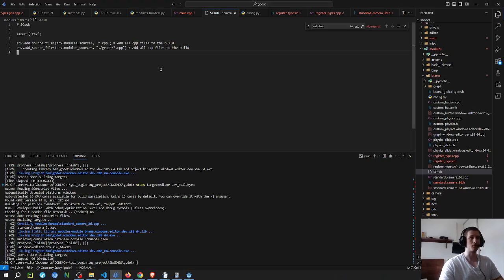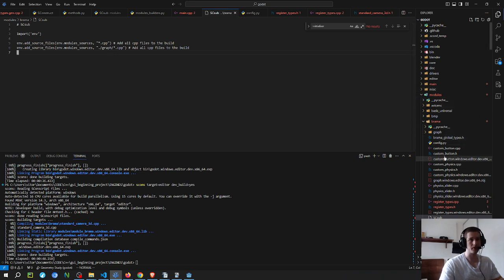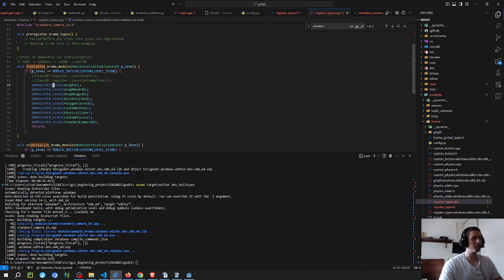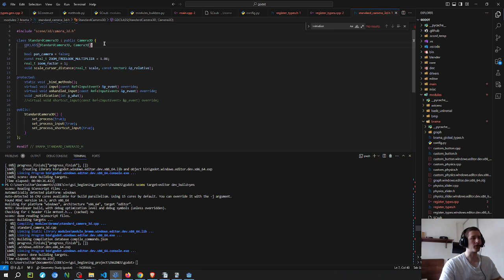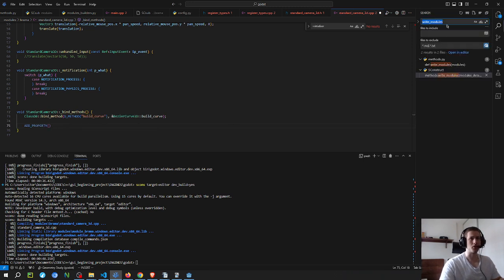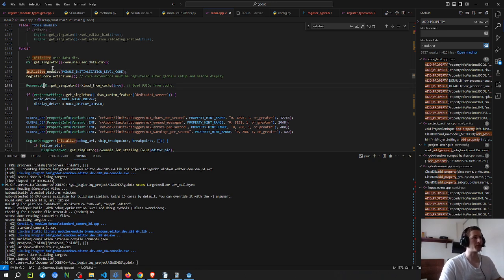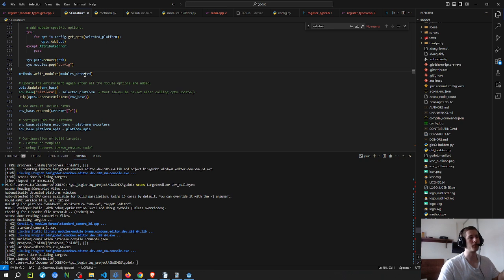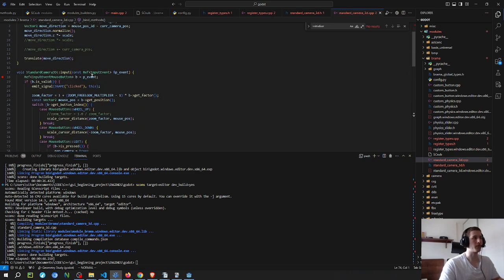Godot Modules | How to add your own C++ nodes to Godot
This is an explanation on how to add your own C++ functionality to Godot by adding your classes to the engine which will also allow you to add them to your game and edit them from Godot's Editor. So for example, if you want to have change the behavior of Node3D class on Godot you can use a module to create a class that inherits from Node3D and add whatever functionality you may like...